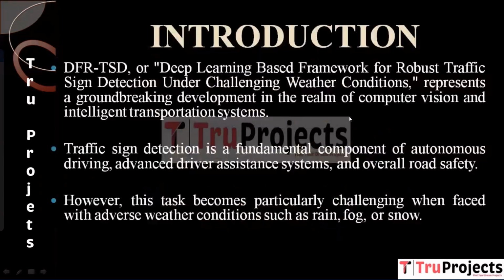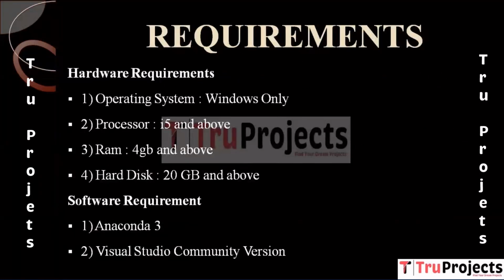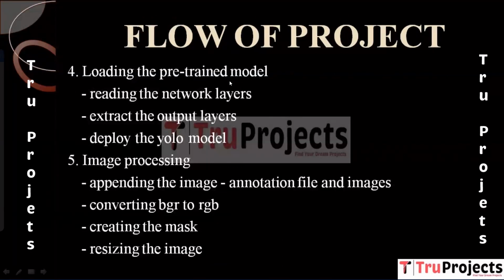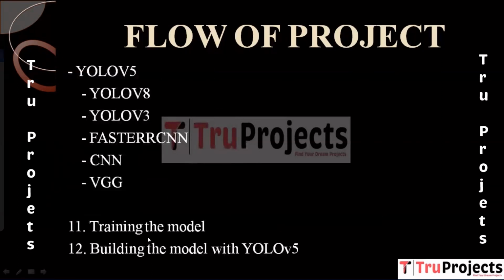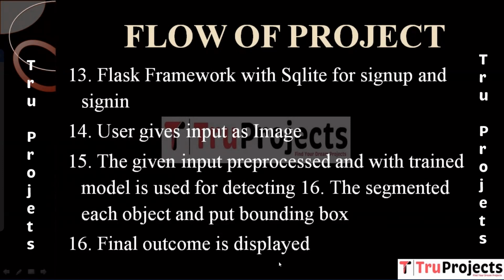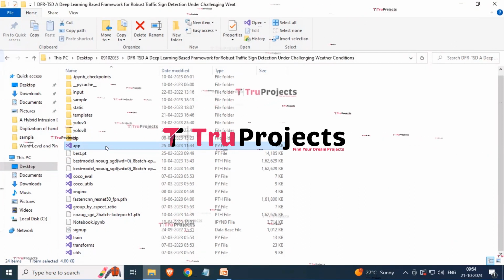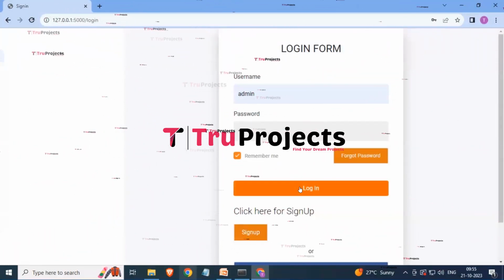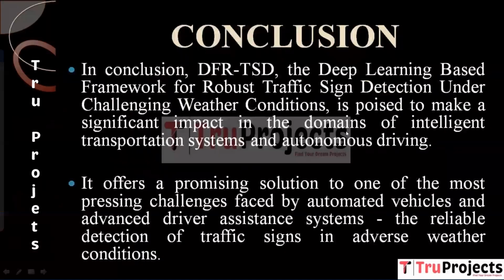Detecting Spam Email With Machine Learning Optimized With Bio Inspired Metaheuristic Algorithms